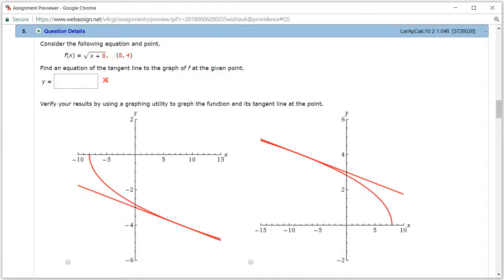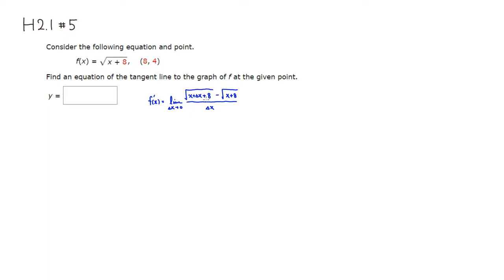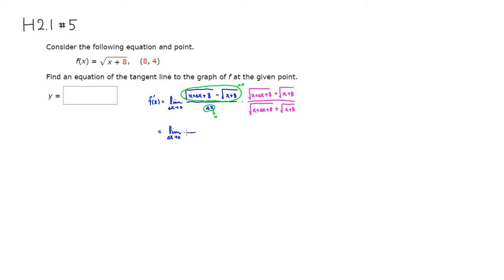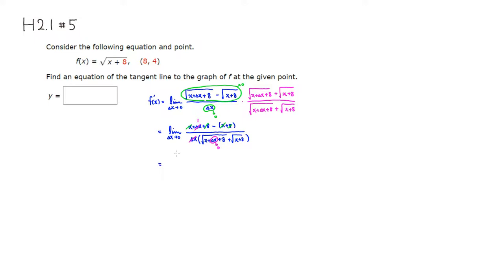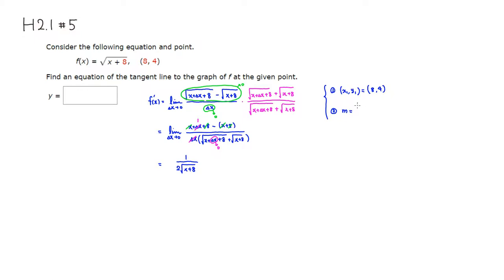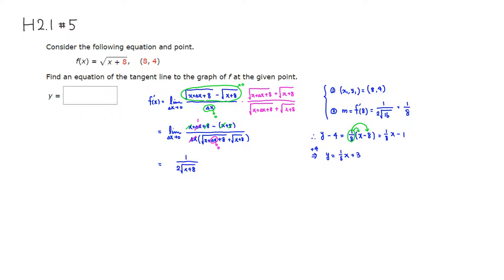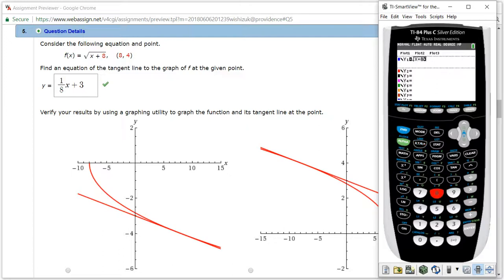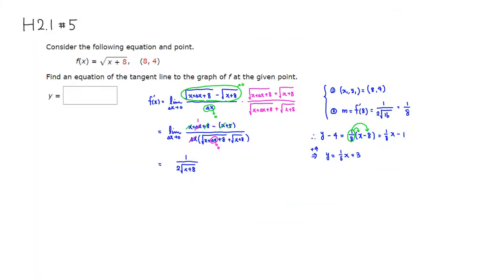MTH 109 H2.1 #5 (Summer 2018)